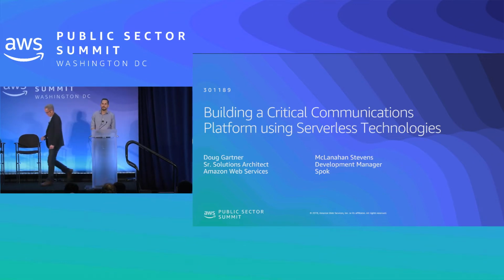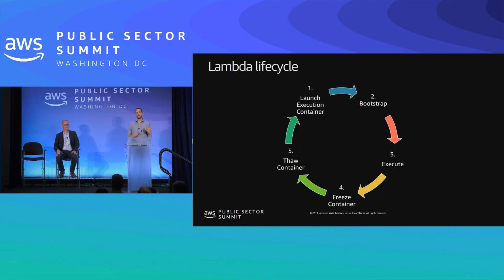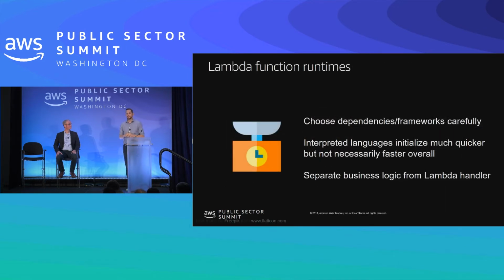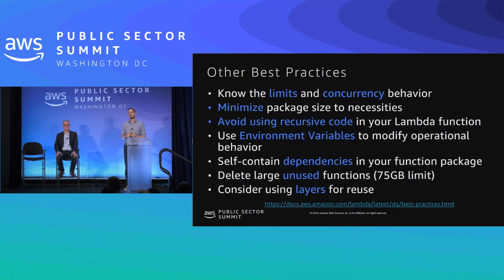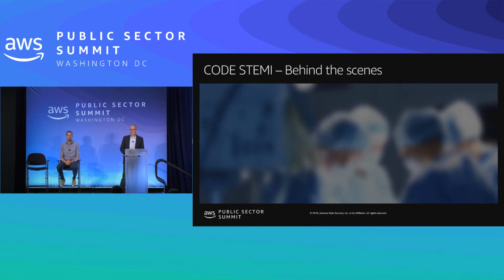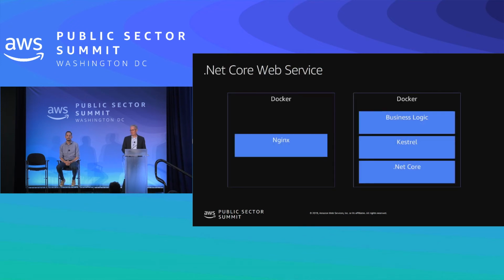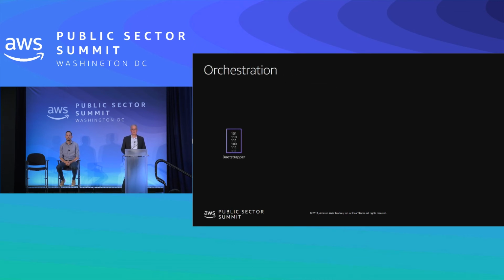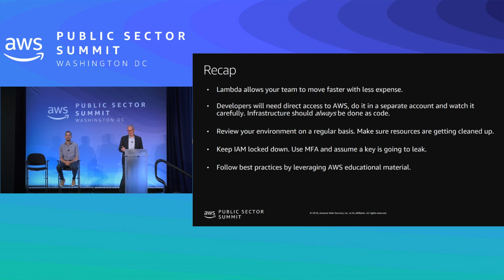Building a Critical Communications Platform Using Serverless Technologies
By adopting serverless technologies, one organization managed to both accelerate its internal development process and improve operational scalability. In this tech talk, we present optimization strategies for AWS Lambda, followed by the inner workings of a critical communications platform built on serverless technologies. We also share best practices relevant to the development environment and architecture, along with the lessons learned.